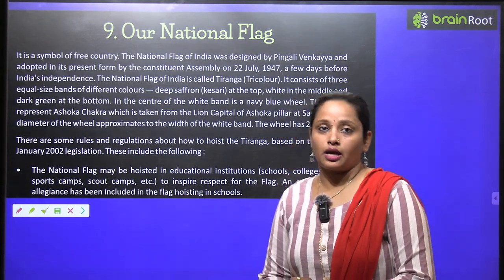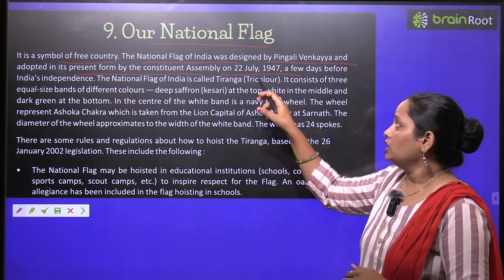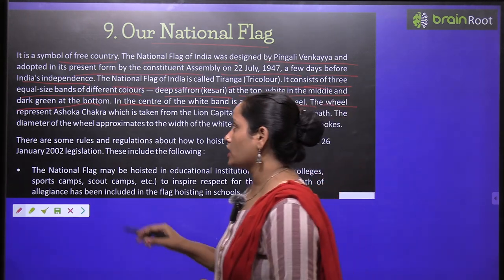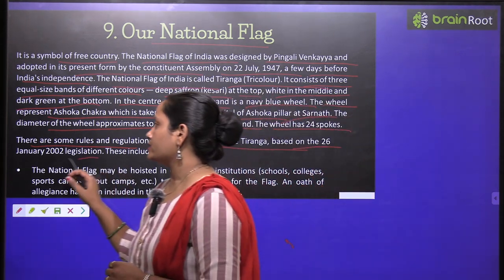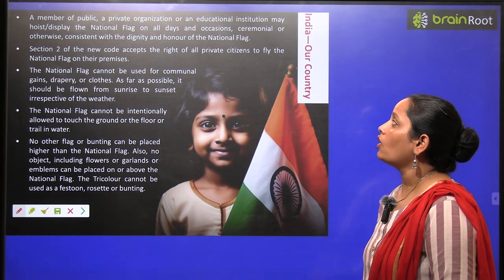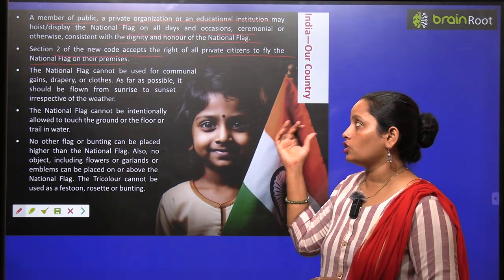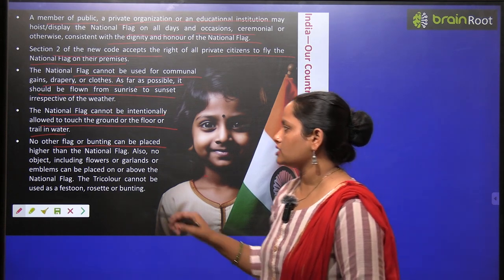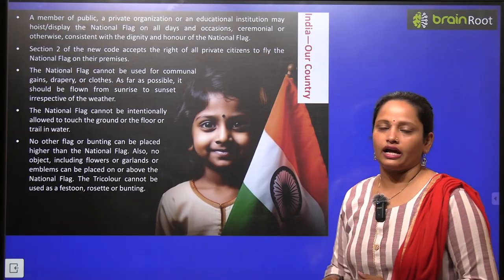BRAIN ROOT GK CLASS 7 CHAPTER 9 OUR NATIONAL FLAG